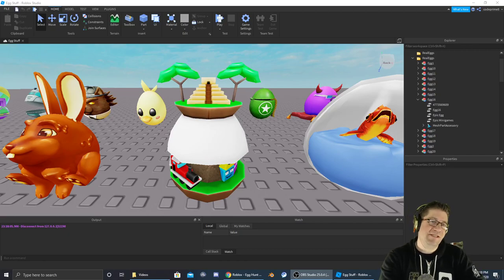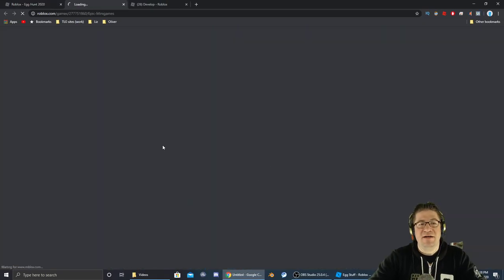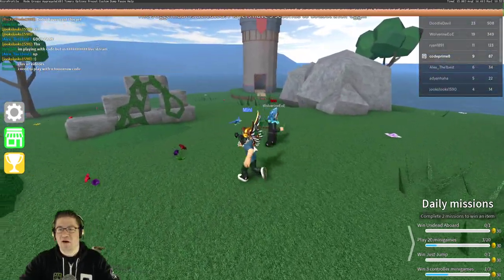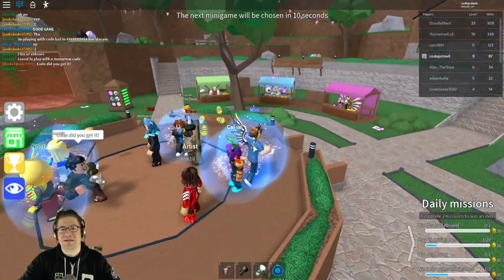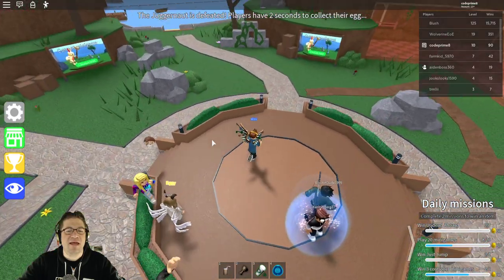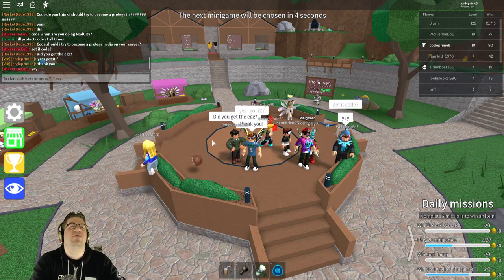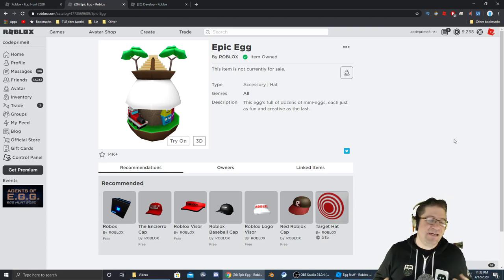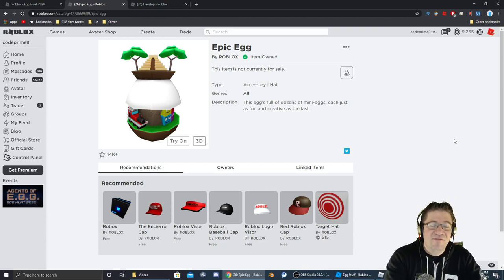Roblox - Easter Egg Hunt 2020 - Epic Egg - Epic Minigames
Defeat the Juggernaut and collect the egg. Be careful, others are going for it too.